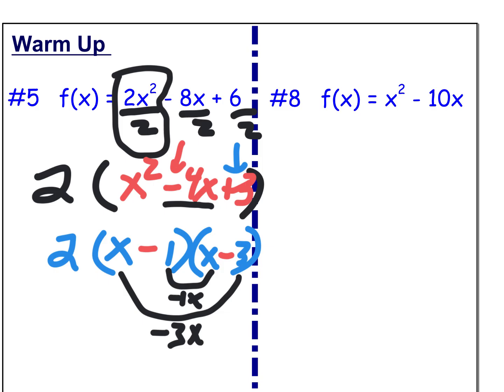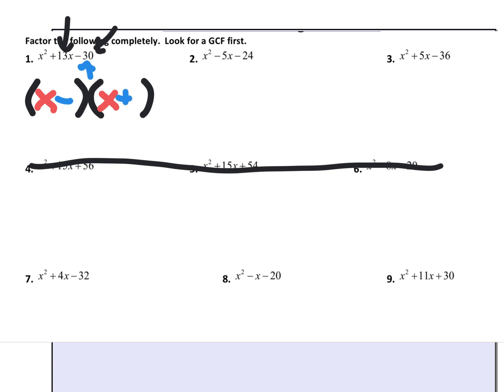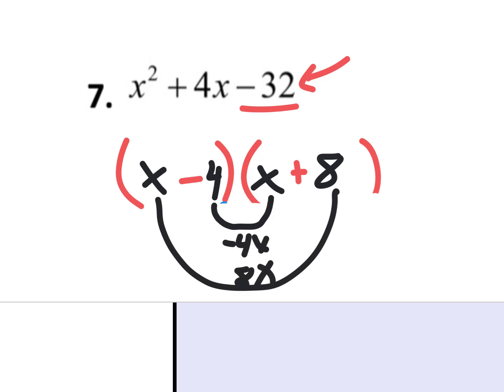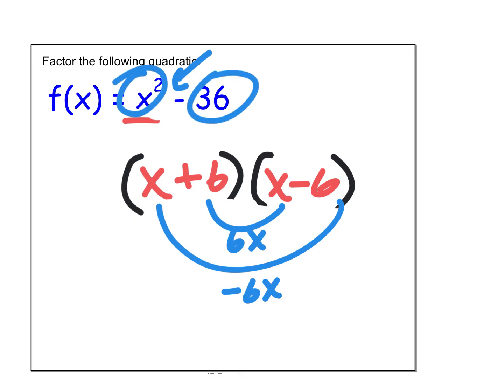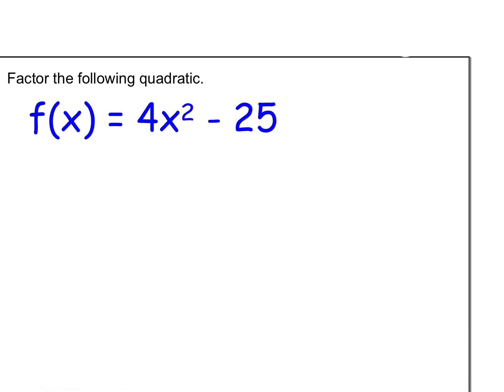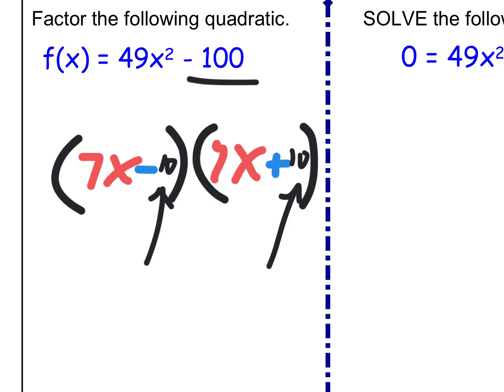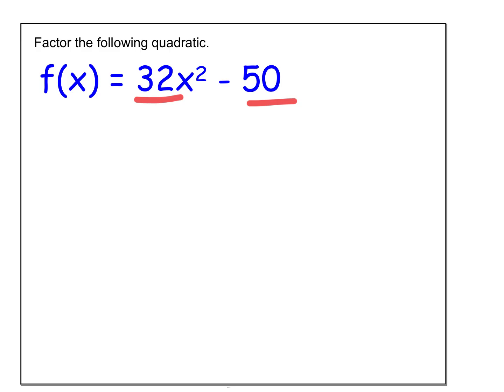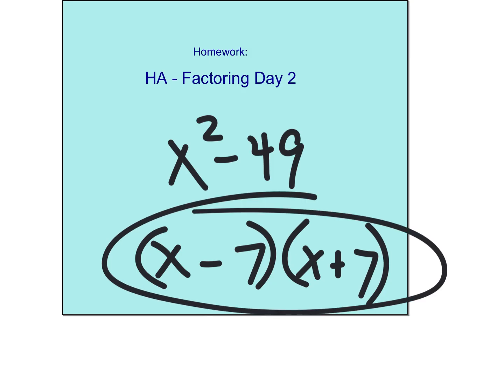HA Factoring+part+2 Dec 3 2024